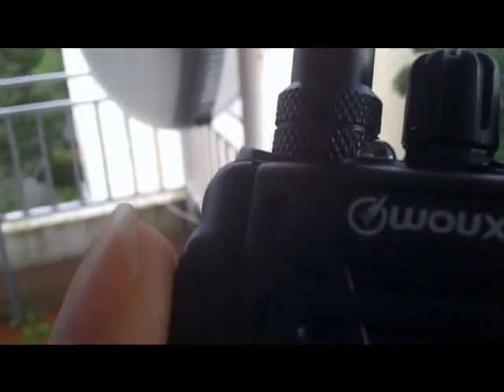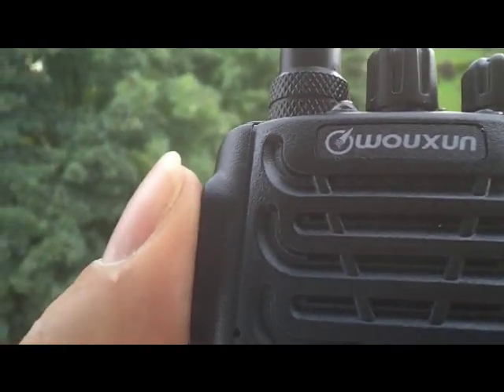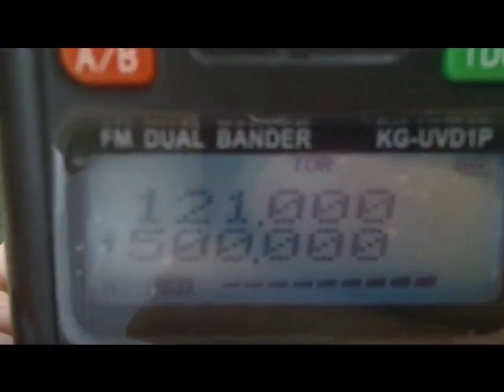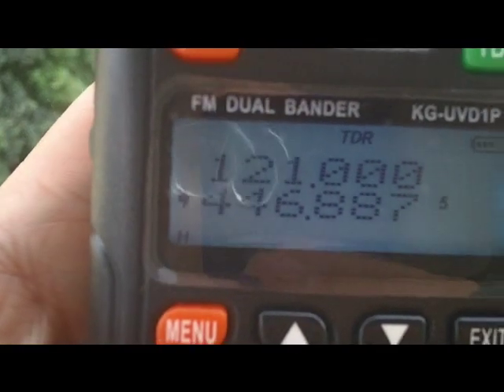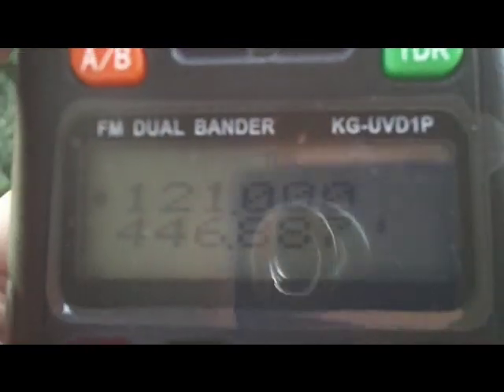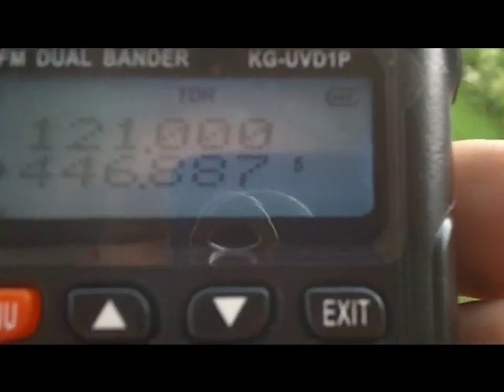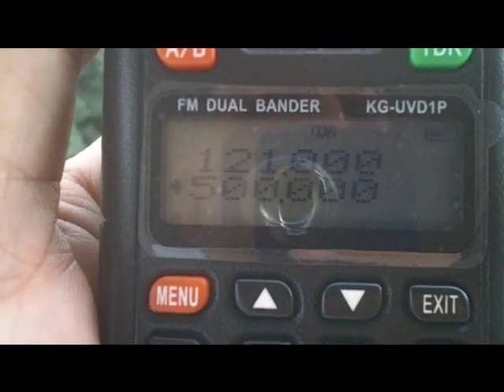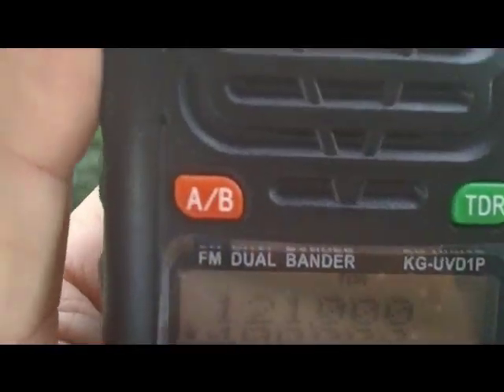Wouxun KG-UVD1P Open All Access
So Guys, better late than never as been feeling ill these weeks comes the unlocked Wouxun for you. Transmit and Receive from 121-200mhz and from 400-500mhz and can be expanded a little more if needed also. Power does not seem to drop much, although other antennas maybe needed. The software used was sourced in house here and works with XP and not any others like Vista or Win7. So, yes the Wouxun can do a lot, what a superb radio and great for our USA friends who use the band there in the 200's. Thanks for watching the video and sorry for the delay, time, tide and software was the key. 007 OH YEAH and works so far on J01, J02, J03 and also J04 versions and does not effect the 1.15v of the programming software. More tests will come, but in the meantime just altered my software and it now tx from 200-312mhz and then once more from 400mhz upwards. And the tests will still continue onwards.